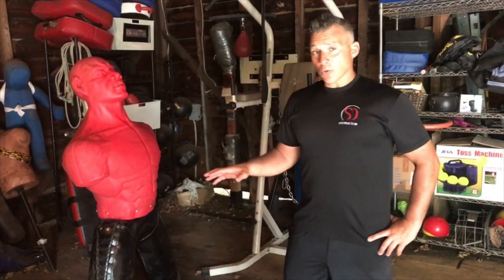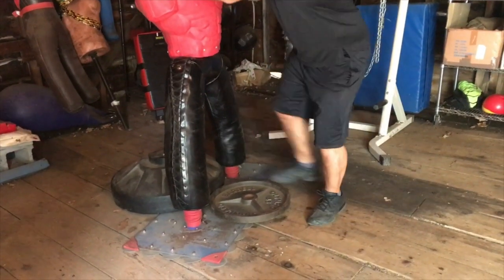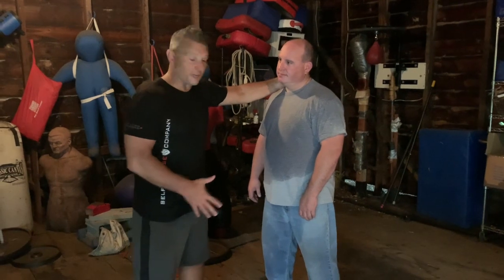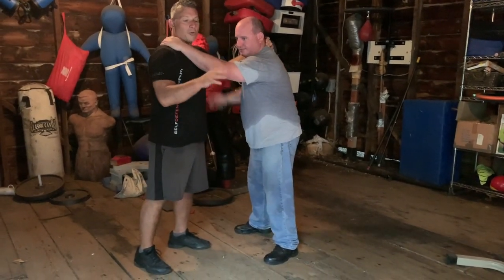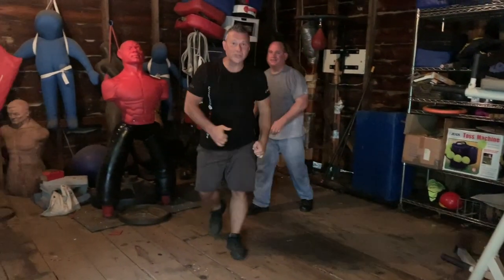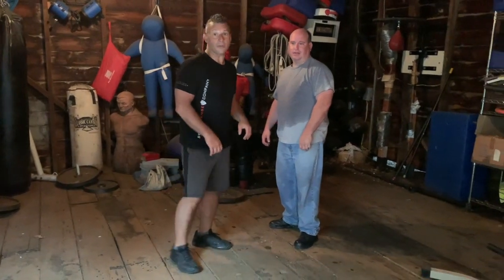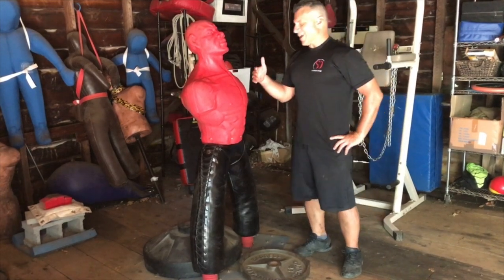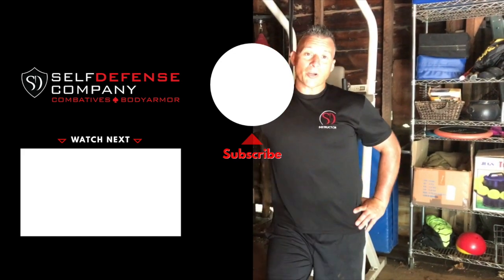🔥Self Defense Techniques - How to Break a Grappler's Balance ⚖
The 3 Count kick drill is one way to keep your attacker off balance in a grappling situation. 💪. Once you're locked up, you can use these short chopping kicks 👢👢to disrupt his balance and take his power away.

And as always…. Train Honestly! 👌

Damian Ross
The Self Defense Company 🛡